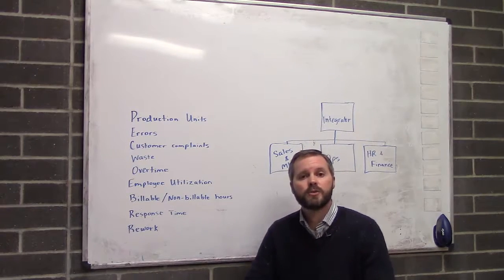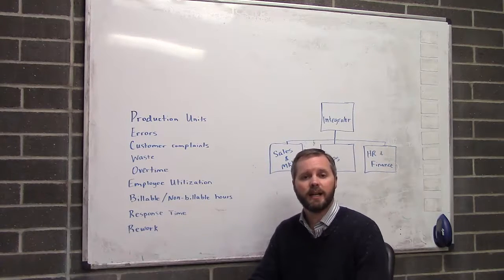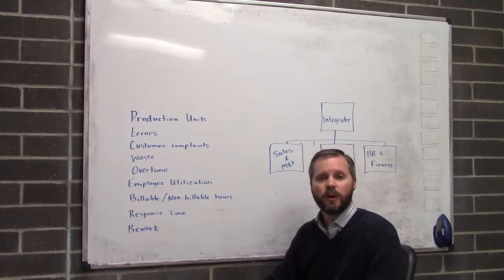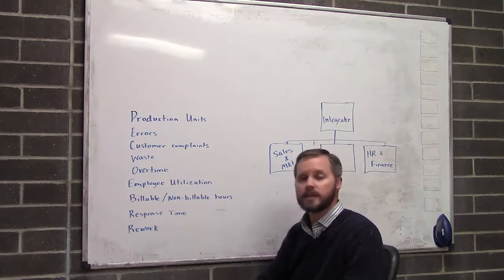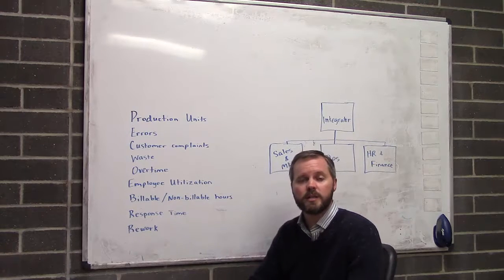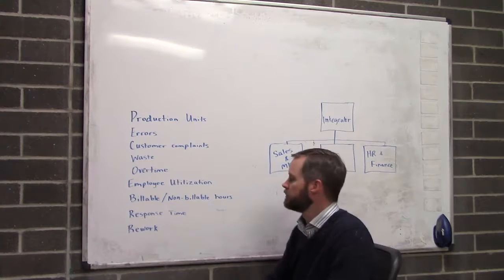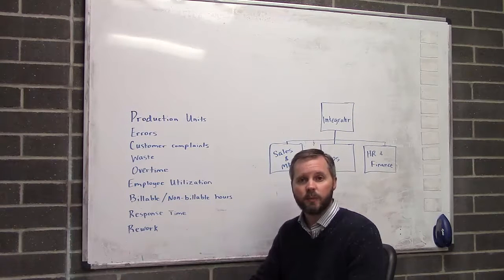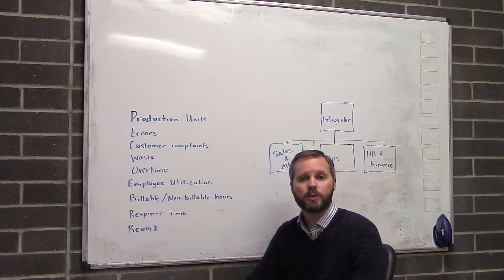Scorecard - Ops KPIs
Operation metrics to track with your weekly scorecard.